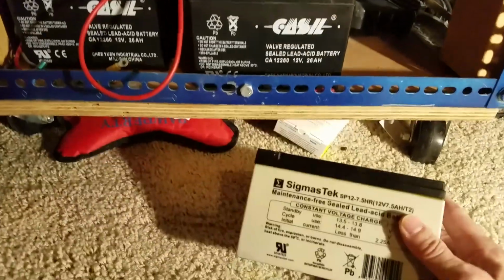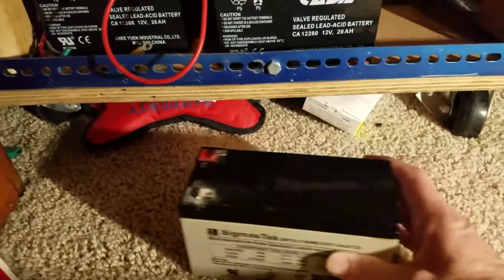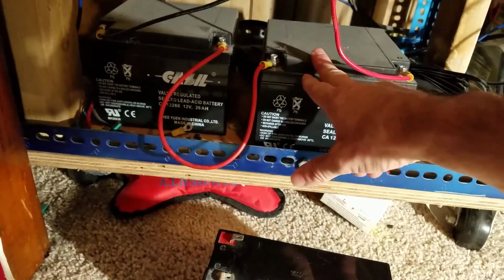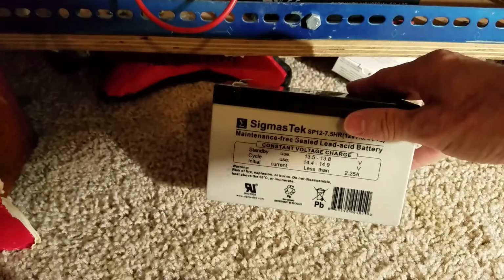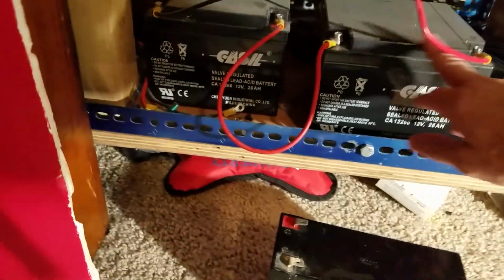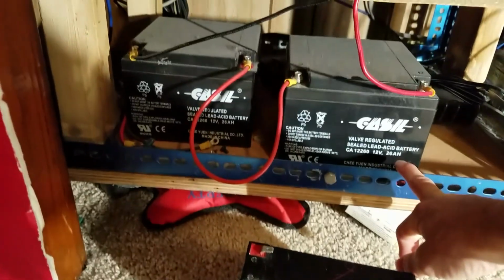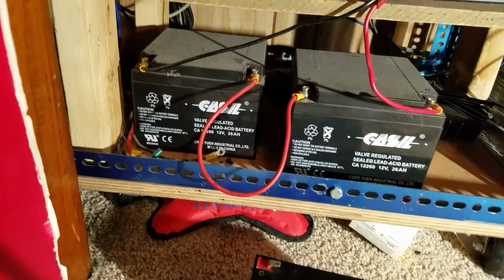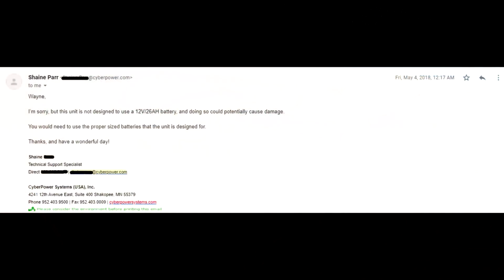Cyberpower CPS1500AVR with BIGGER Batteries means longer run time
In this video, we are going to install bigger batteries for much longer runtime during power outages.
You should be able to use this same technique with your battery backup unit, regardless of what make and model it is.
Just add in a larger 12v battery for each of the 12v batteries the unit comes with.
As noted at the beginning of this video.
TEST AT YOUR OWN RISK. (That has to be added in)

To purchase these batteries from Amazon.
($64.99 each)
Remember, you can purchase these in sets of 2 if you cannot afford to get all 4 at once, as I had to.
However, you cannot run these on one side and the 7.5AH on the other side.
Once you put these in place of a set, you must disconnect the other side until you can get the other set.

10 Gauge Wire (Search and choose the best for your application size. At least 3ft on each side is needed underneath; more length is required if you are installing the batteries away from the unit.)

Terminal Connectors (RV5.5-6 is what I used in my installation)

The microphone
Audio-Technica AT2020USB Plus Condenser Microphone
UK Customers

UK Customers